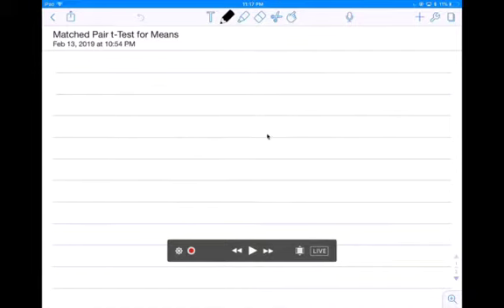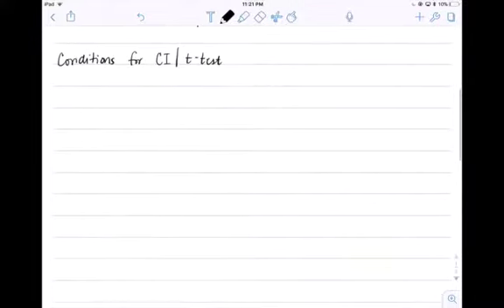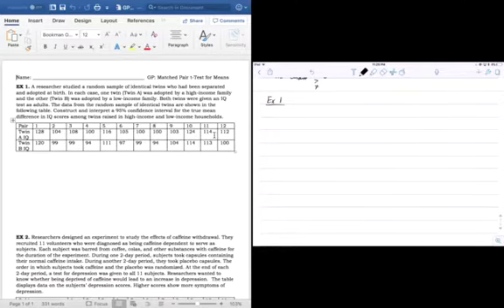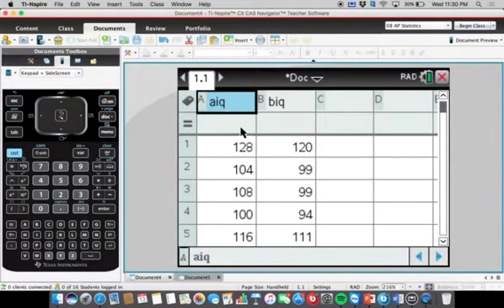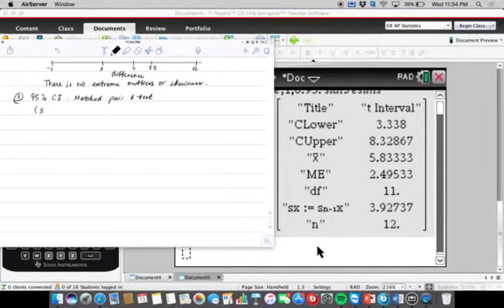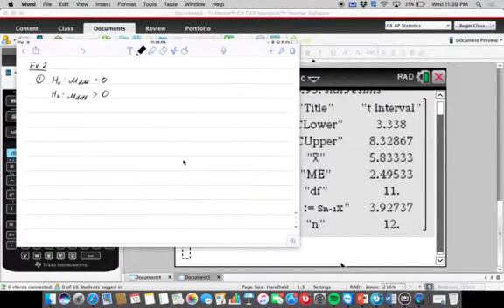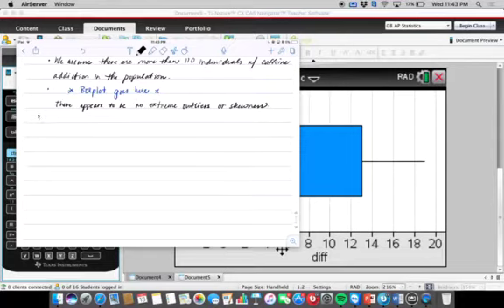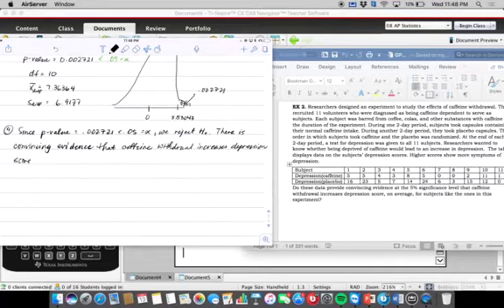Matched Pair t Test